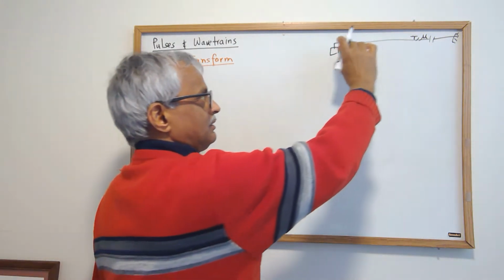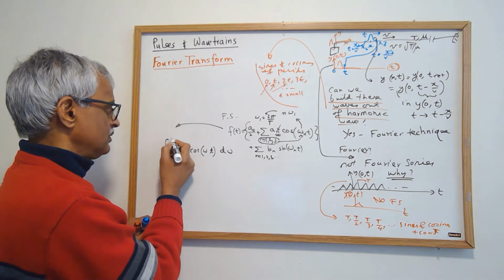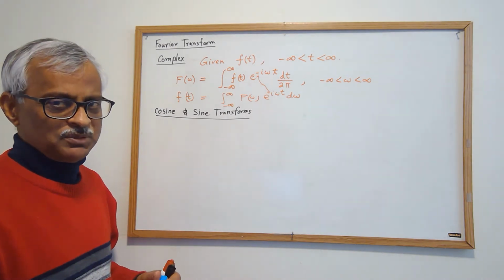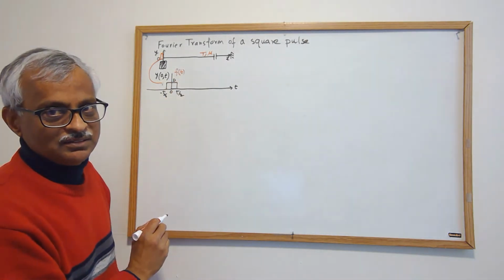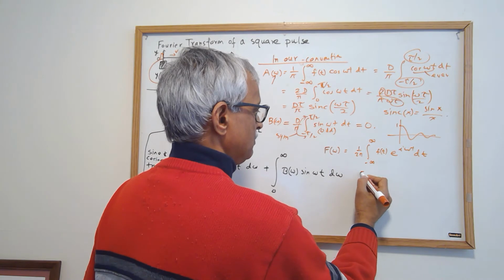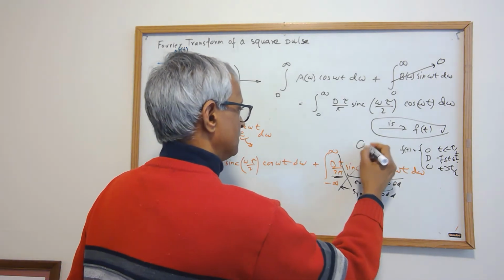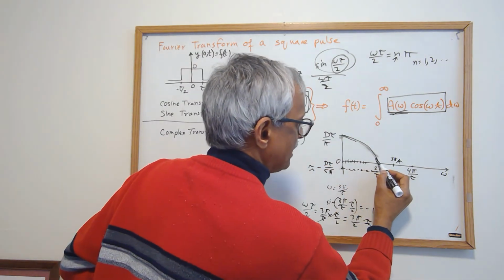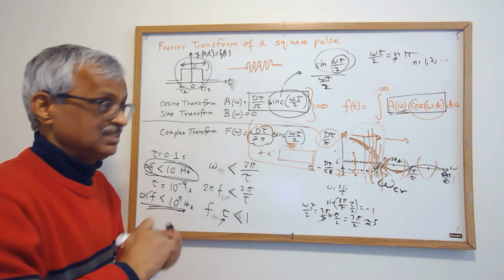Fourier analysis of pulses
Fourier transform and analysis of a square pulse is described